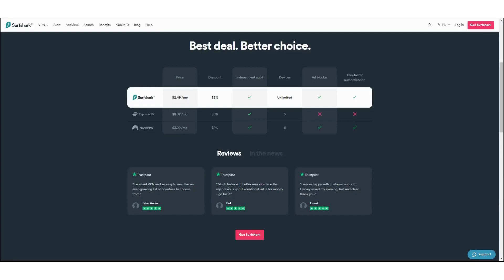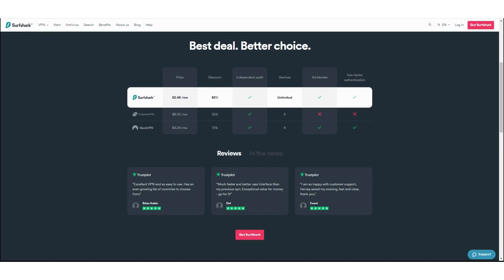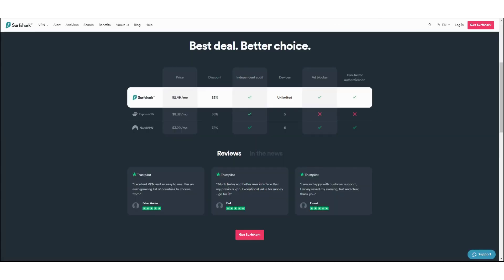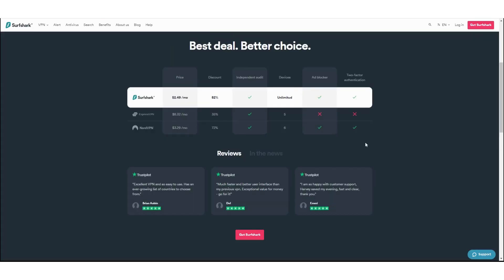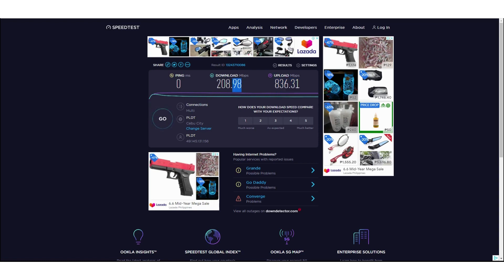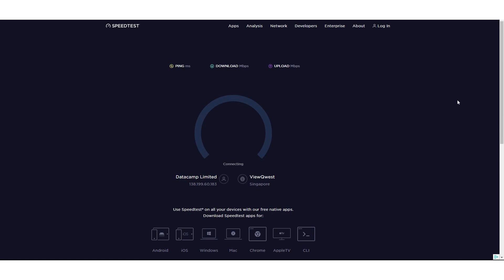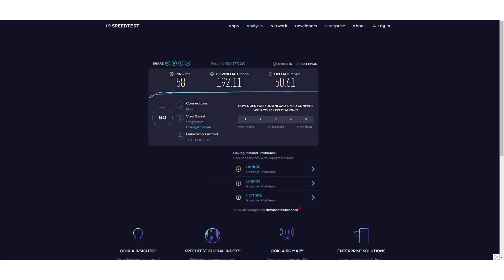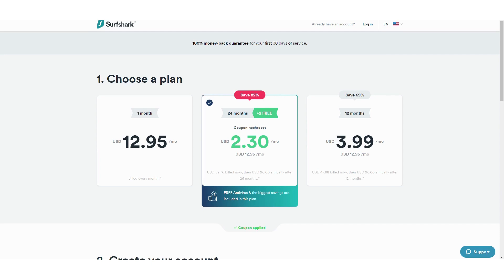✅ Newest SurfShark Coupon Code 83% OFF + 3 Months Free ✅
SurfShark Coupon Code | SurfShark Discount Code | SurfShark Promo Code

Surfshark VPN is one of the most popular VPN providers out there and for good reason! They have some of the most premium and sought after features for a very cheap rate. In the market for an awesome VPN? Yes! You heard that right! To learn more, watch till the very end of the video to ensure that you don’t miss out on one of the most lucrative deals out there in the world of VPNs!